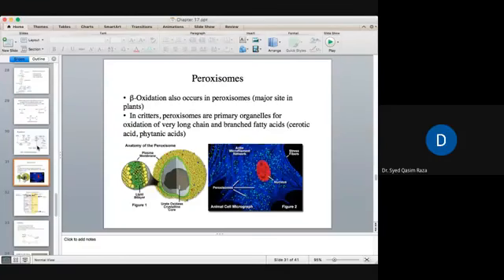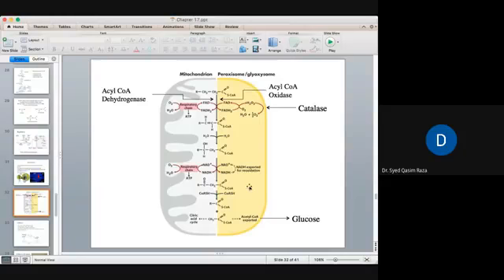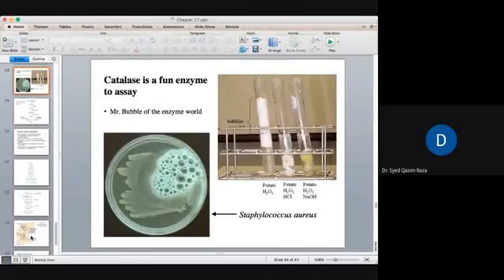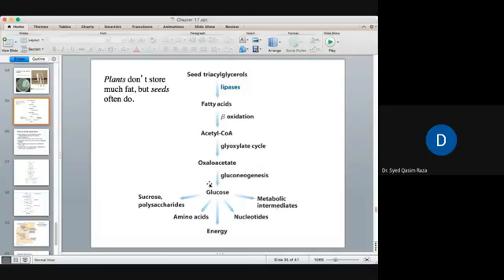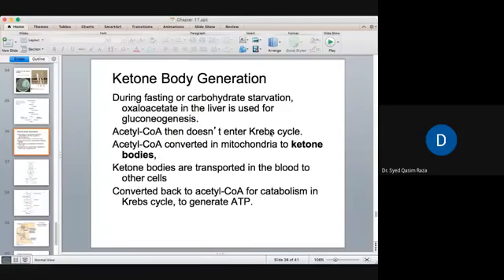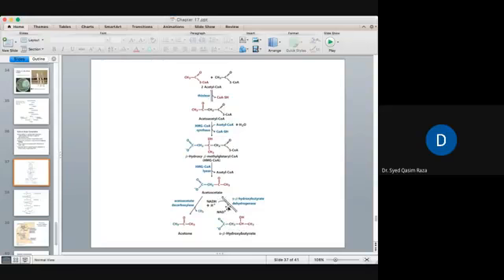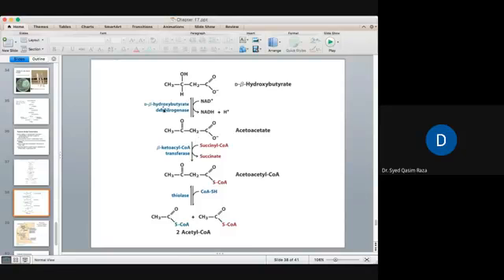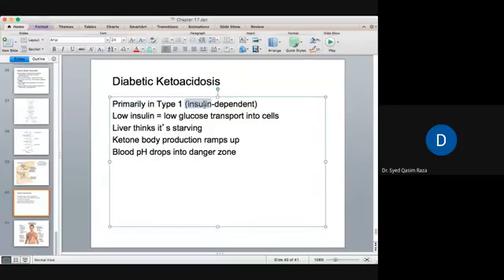Biochemistry Lecture 4; Ketone Bodies